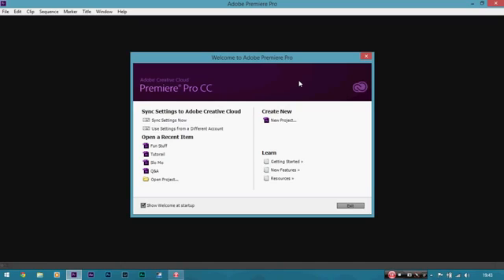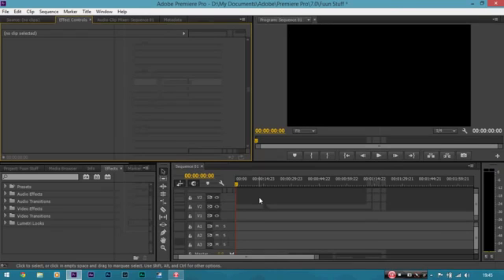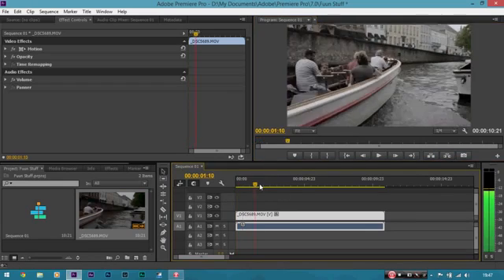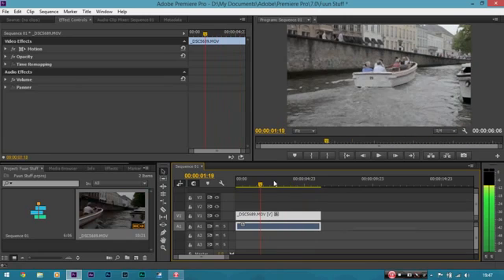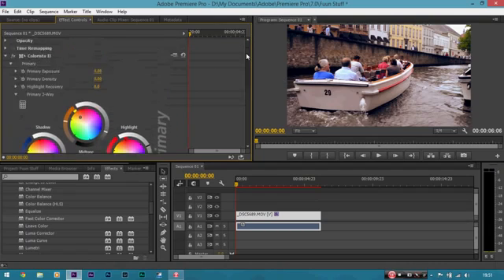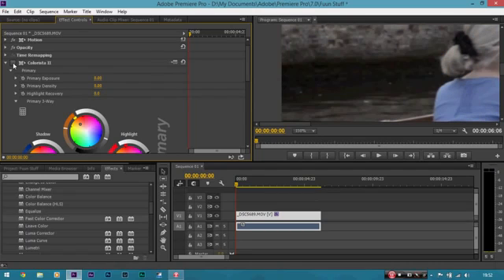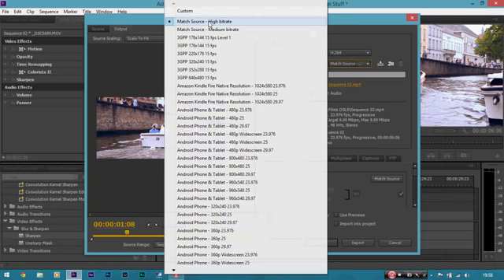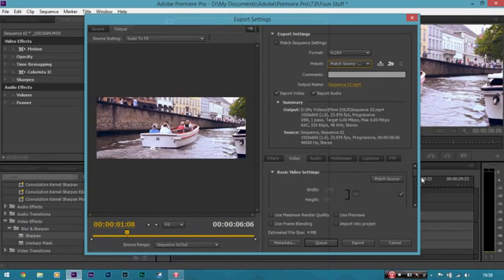للمبتدئين تحرير الفيديو دروس أدوبي بريمير برو CC